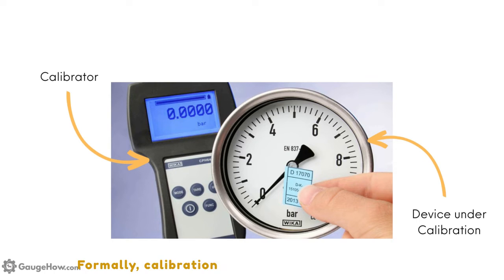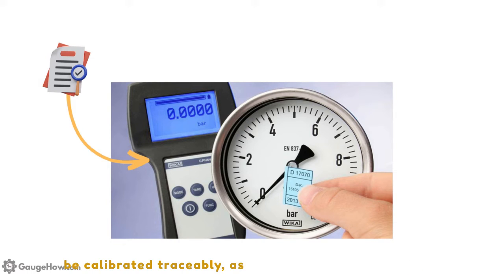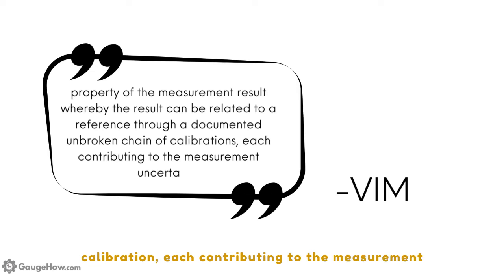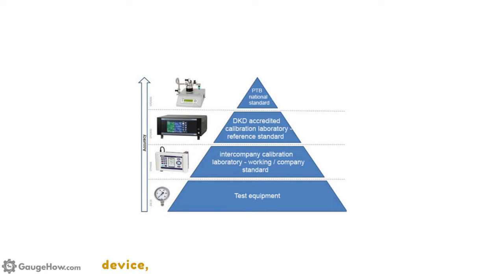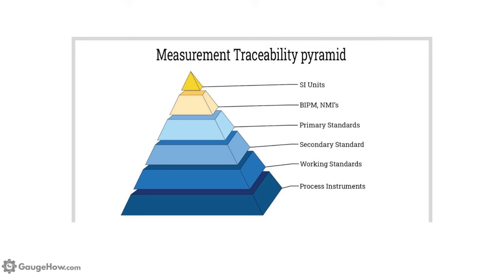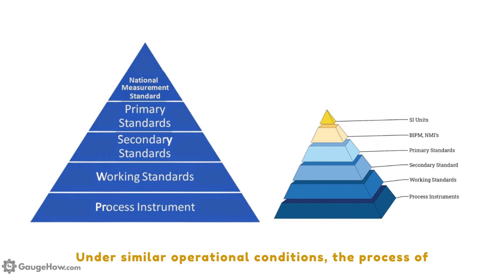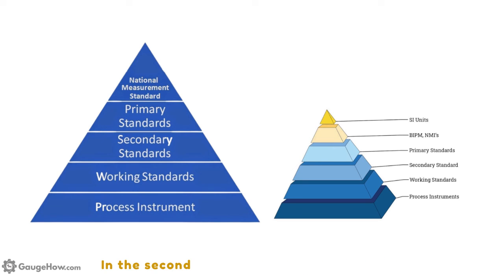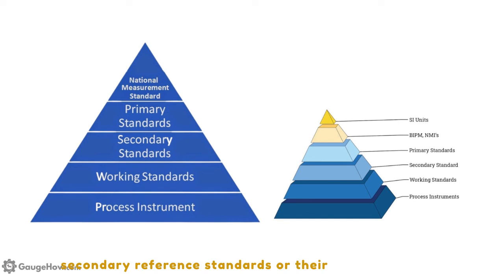What is Calibration? More on ⁨@gaugehowmech ⁩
Calibration is like giving your measuring tool a check-up to make sure it's accurate and reliable.

Just like you might take your car to a mechanic for a tune-up, calibration involves comparing the measurements of your instrument to a known standard to see if any adjustments are needed.

 If the instrument is not measuring correctly, it can be adjusted so that it provides accurate results.

Calibration is important because it ensures that the measurements you take with your instrument are reliable and trustworthy.

It helps you avoid errors and inconsistencies that could impact the quality of your work. Whether you're measuring dimensions, temperatures, pressures, or other quantities, calibration ensures that your instrument is performing correctly and gives you confidence in the accuracy of your results.